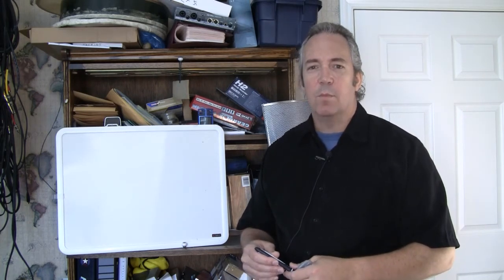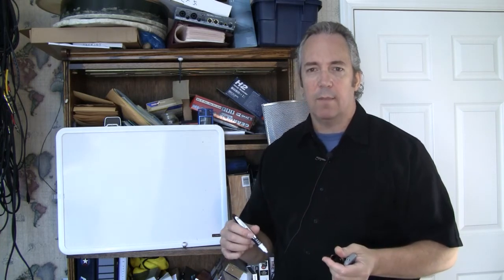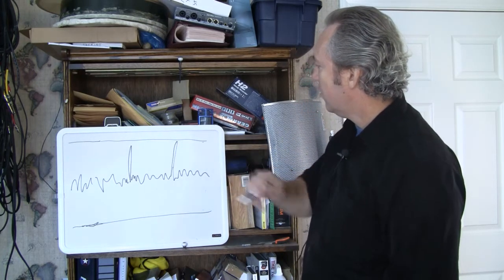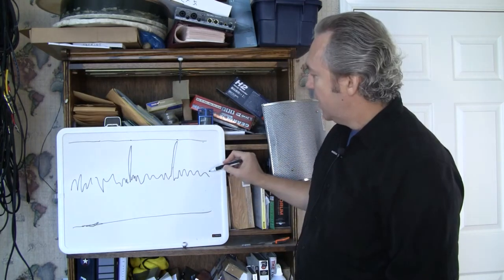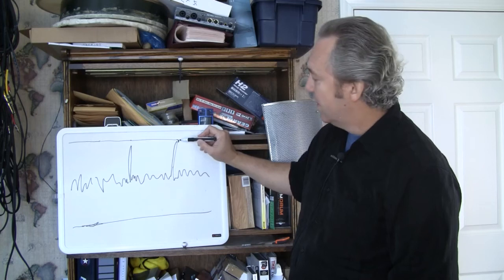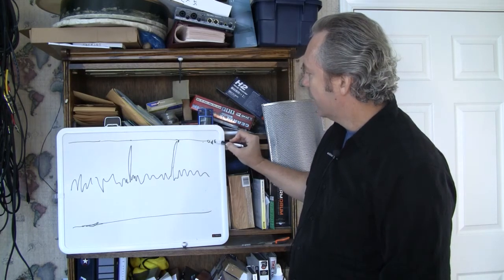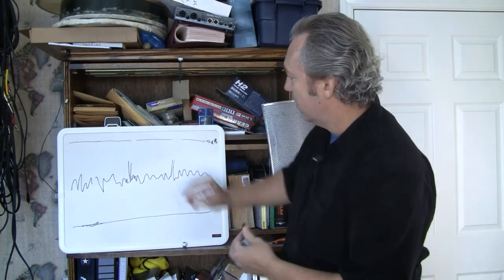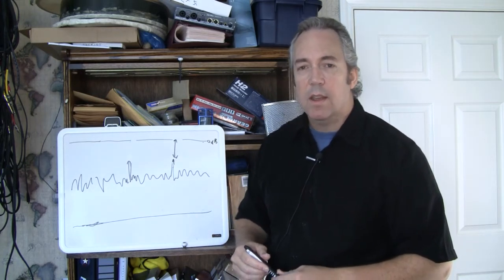Should You Use Compression In Audio Recording?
- "Do you need compression in your recordings?" This should help you understand what compression is so you can answer that question.